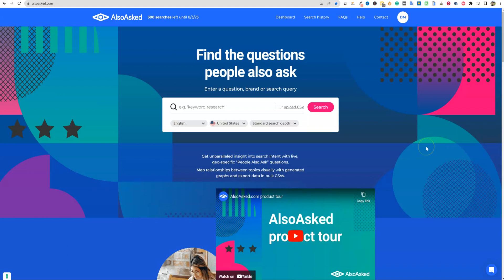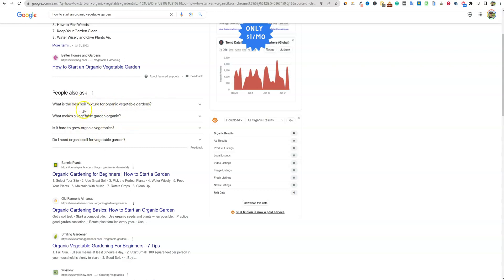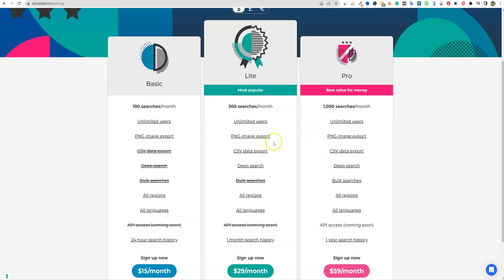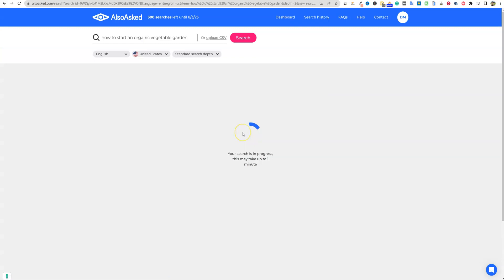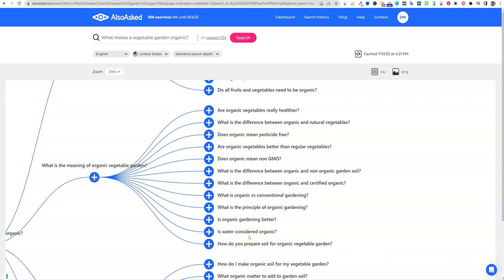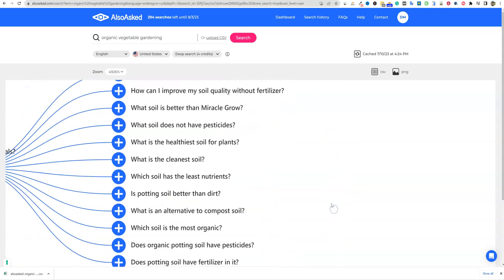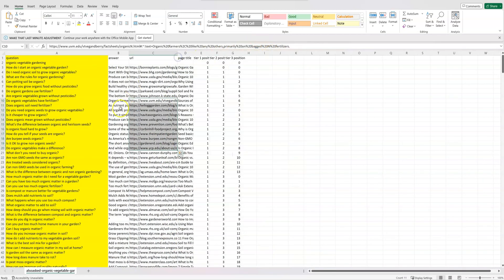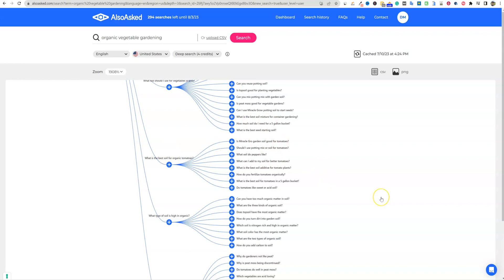AlsoAsked Review: PAA Keyword Research Software